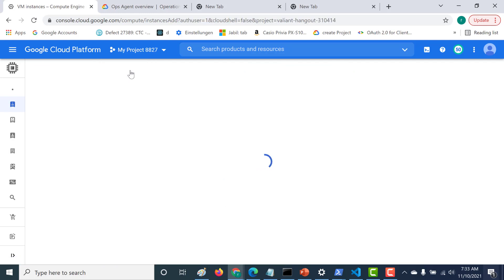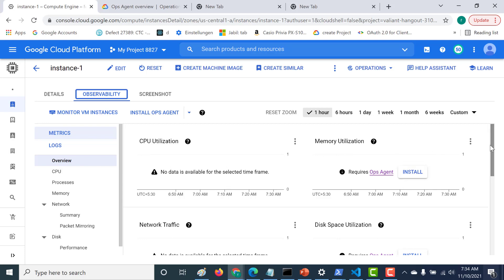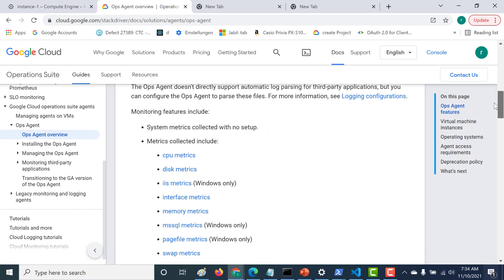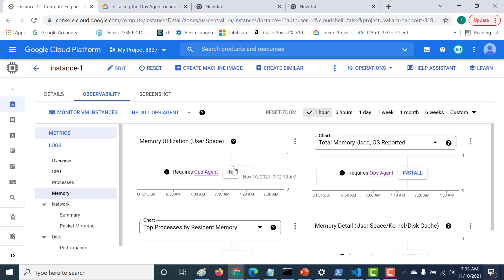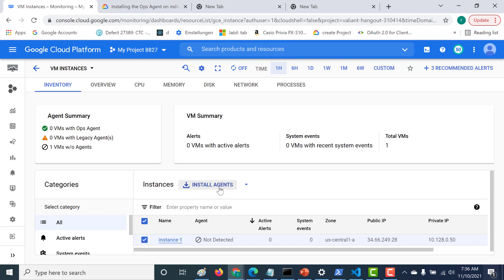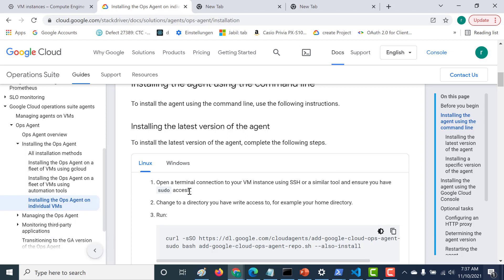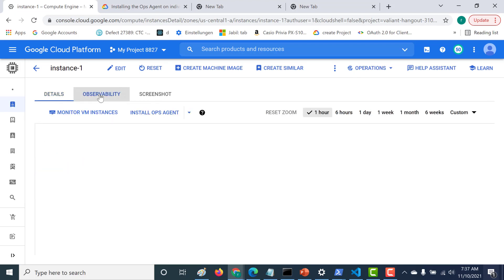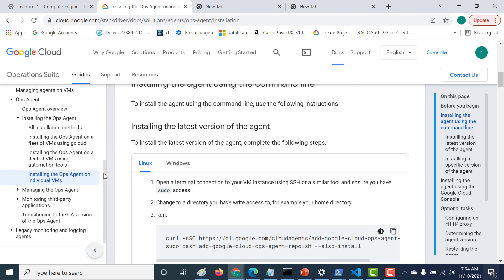How to install ops-agent in a single VM .VM GCP ops-agent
For more information about Op-agent Please refer to the below document

Please refer to the below document on how to install an op-agent for a single VM